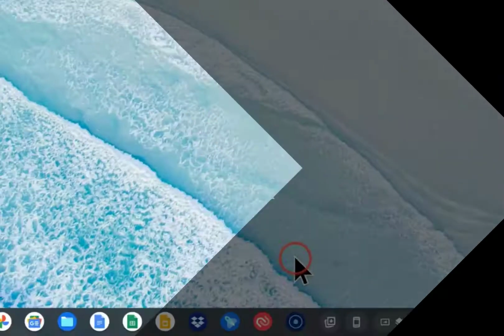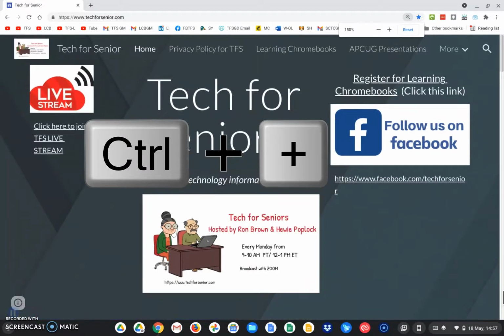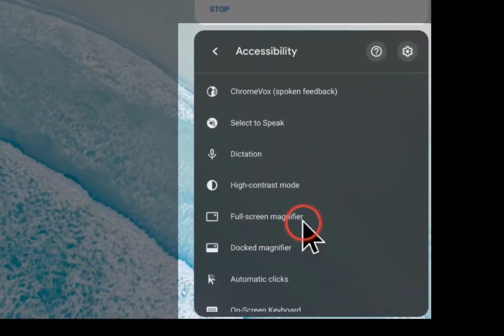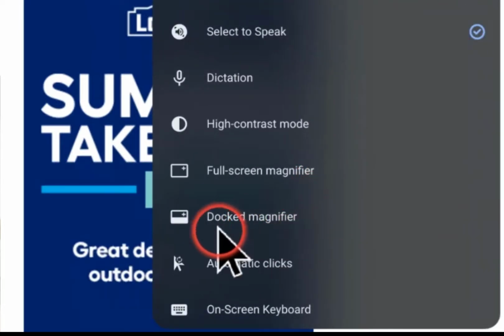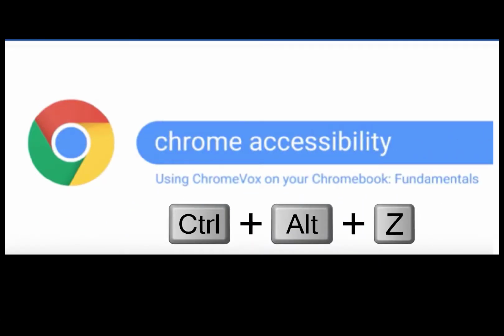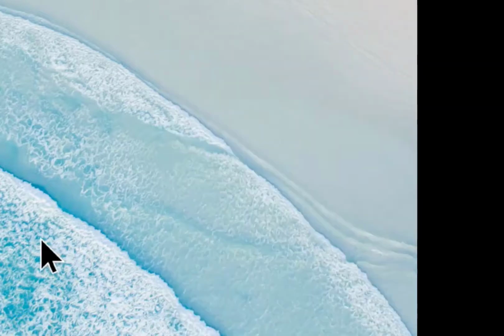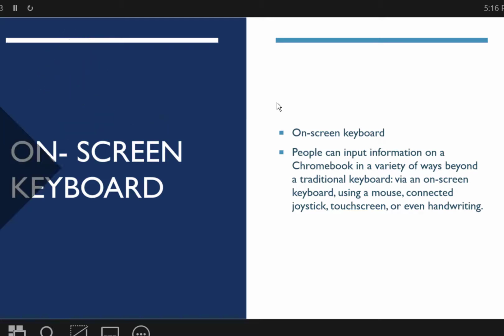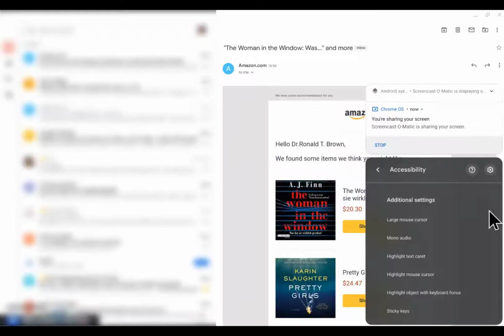Chromebook Accessibility features in 2021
Chromebook Accessibility features in 2021 for Chrome OS 90

Table of Contents:

00:00 - Introduction
00:18 - Accessibility Menu
02:14 - Zoom and Magnify
02:38 - Adjust screen resolution
04:15 - Full-screen magnification
05:22 - Docked Magnification
06:46 - Hight screen  contrast
07:28 - Highlighting text
07:57 - Mouse Highlight
08:16 - Highlight with keyboard focus
08:30 - Voice Dictation
12:45 - On-Screen Keyboard
14:19 - Sticky Keys
15:08 - Automatic Clicking